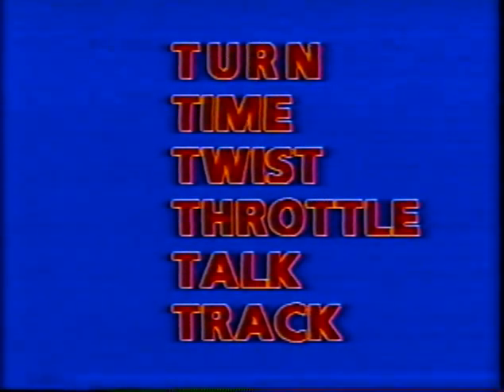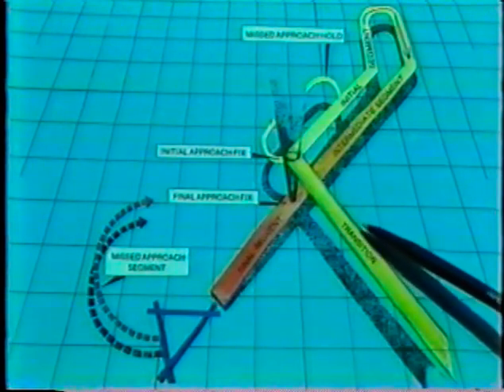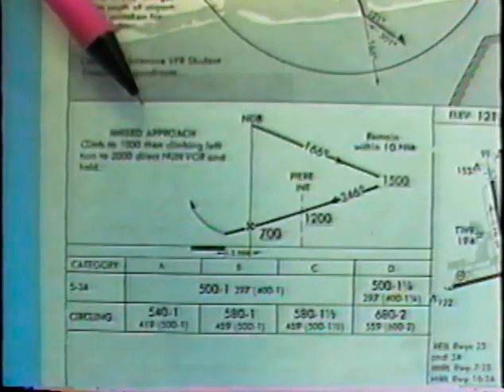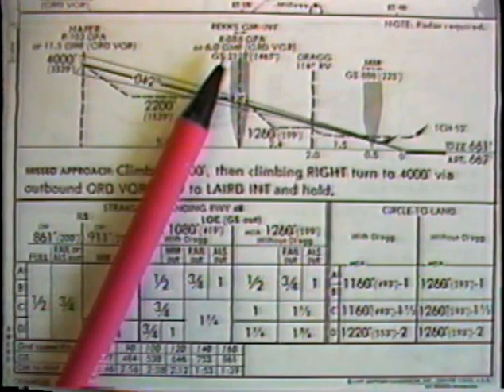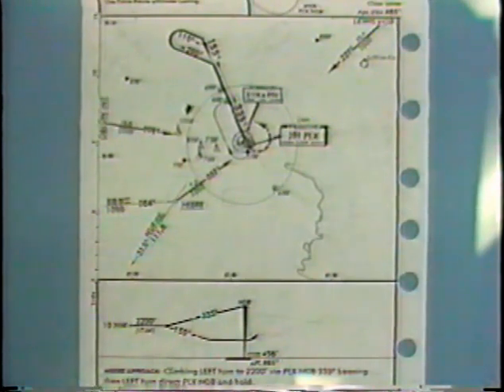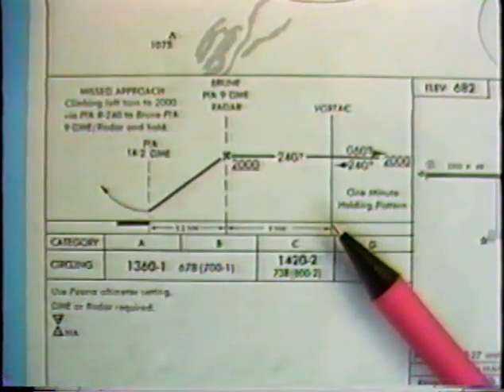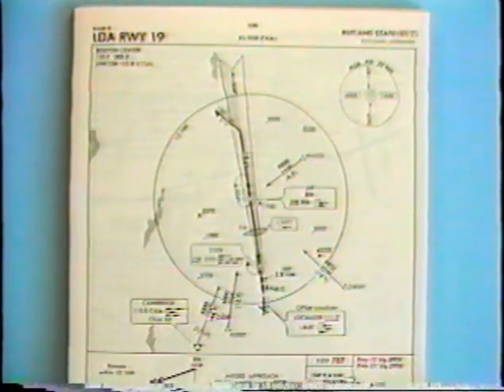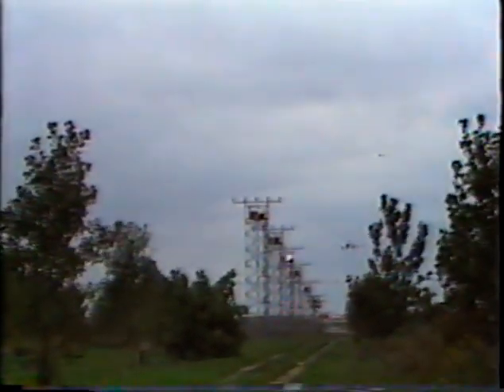Visualized flight maneuvers tape XII